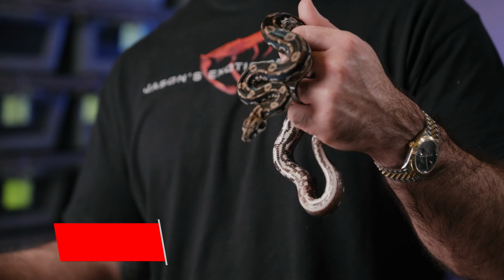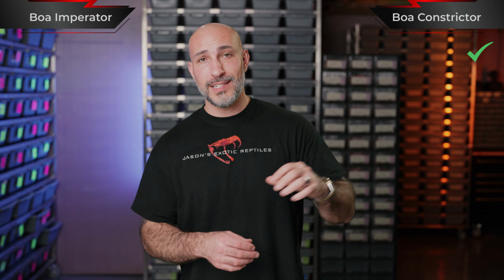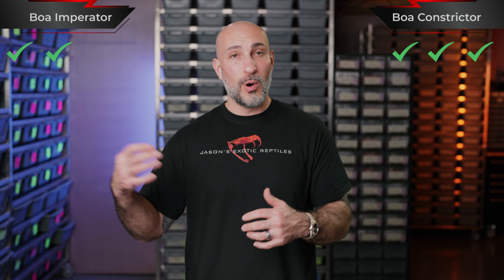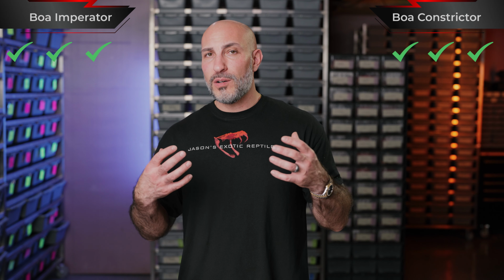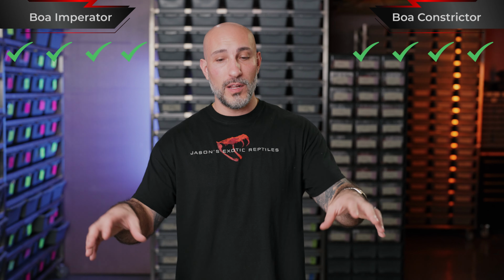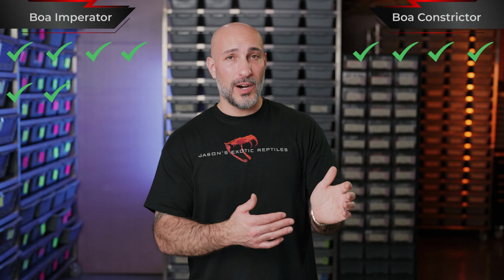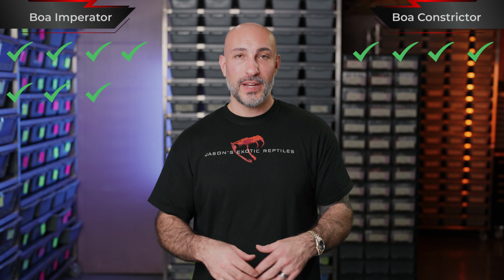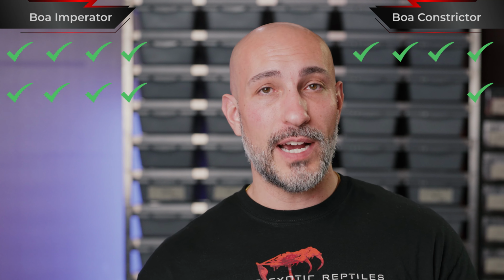BCC vs. BCI Boas – Best Pet Snake! 🐍 The Ultimate Boa Showdown!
When it comes to boas, the debate between BCC (Boa constrictor constrictor) vs. BCI (Boa constrictor imperator) is HUGE! Which one is the better choice for keepers and breeders? In this video, I break down the key differences in size, temperament, care, and genetics to help you decide which boa is right for you.

Reptile Ultrasound

Mite Prevention and Treatment:
Hot Shot No-Pest Strip
Natural Chemistry Reptile Relief Spray 1gal
Natural Chemistry Reptile Mite Spray, 8-Ounce
Dawn Ultra Dishwashing Liquid Dish Soap

Cleaning and Care:
Nitrile Gloves
Temp Gun (Inexpensive)
Temp Gun (Mid-Range)
Temp Gun (High End)
Inexpensive Backup Generator

Hooks and Tongs:
Reptile Hook 18.5"
Feeding Tongs

Thermostats:
Inkbird (no WiFi)
Inkbrid (WiFi)

Heat Tape:
3” Heat Tape
4” Heat Tape
6” Heat Tape
11” Heat Tape
Electrical Connectors - Clips and Insulators
6 Foot Flex Watt Cord With Attached Copper Clip Set

Special thank you to our Patrons, you guys make this possible!
- Gunblade60
- Samantha Lovelady Slusher
- Daniel Tal
- Luca Belviso
- Eternal Morphs (Matt Miller)
- Brooks Landry
- Cathy Bruffy
- Dana Boehler
- Dylan Hinkelman
- EJ Duff
- Hoberts
- Joseph
- Melchor Clan
- Meaux’s Designer Serpents
- His and Hers Constrictors
- Jennifer Owens
- Justin Toranzo
- Mandi
- Matt Potito
- Robert Lachance
- Roger’s Redwood Burl
- Ryan Yoshimura
- Sean Churchill
- Tarra Patton
- Timothy Andrew McCabe